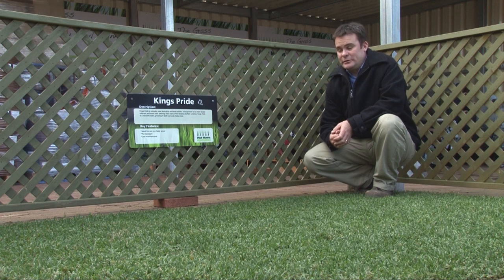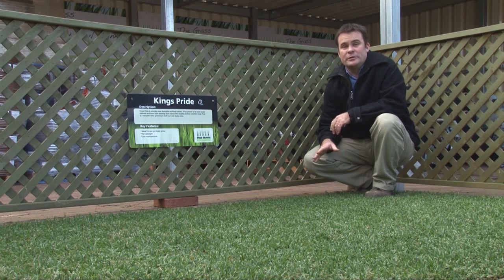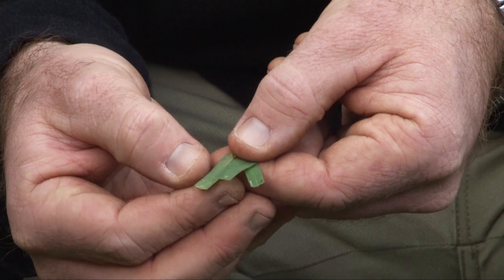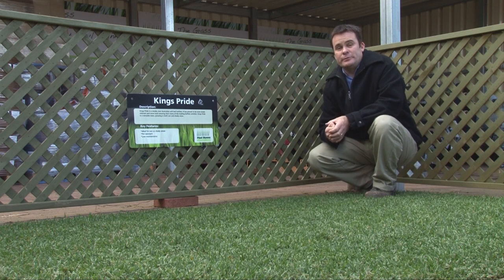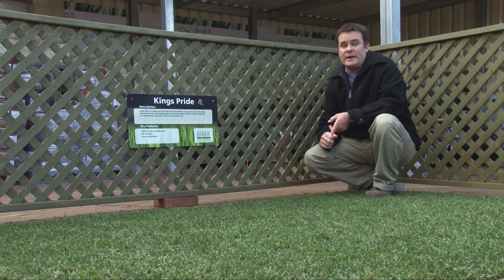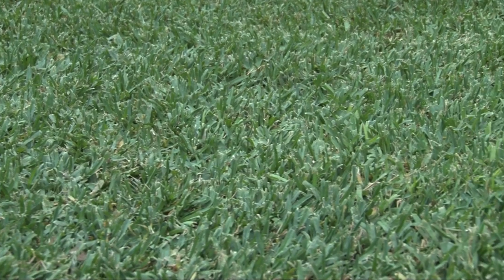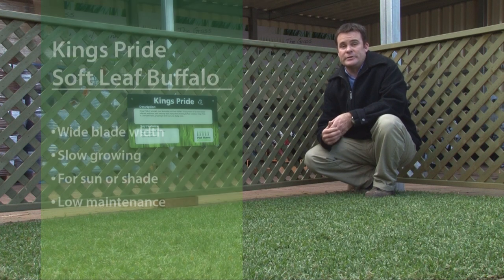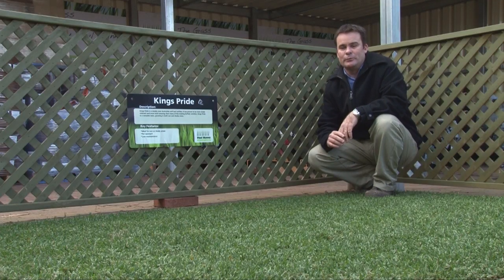Kings Pride Soft Leaf Buffalo